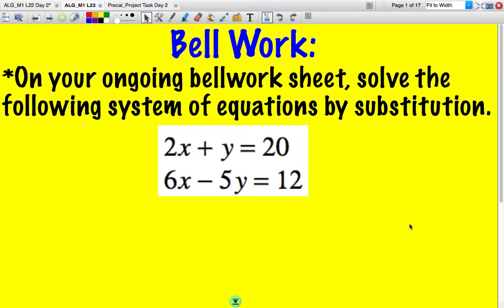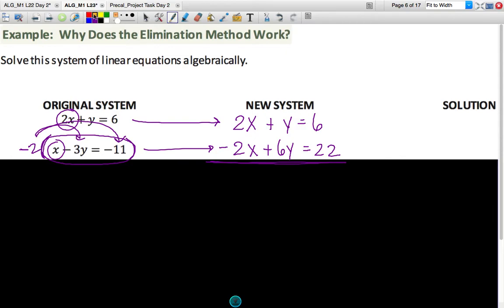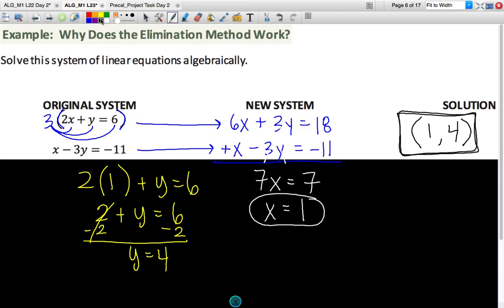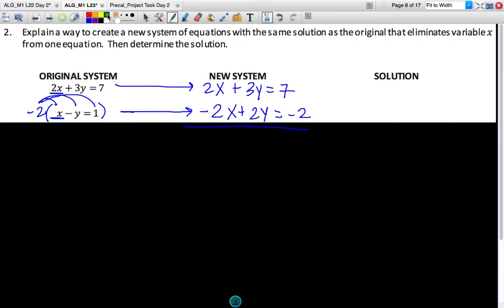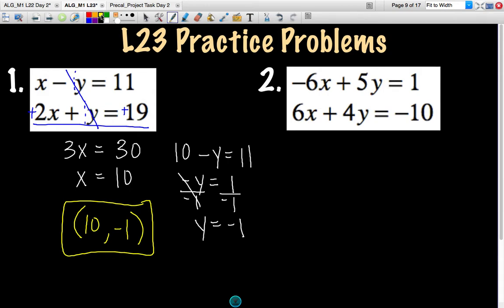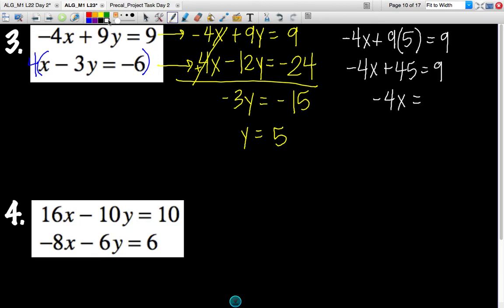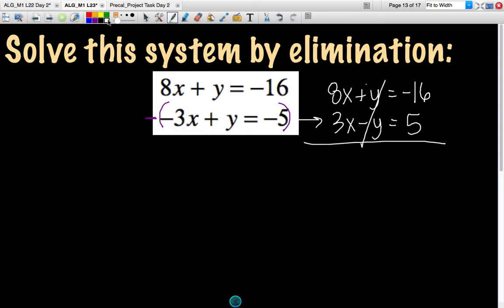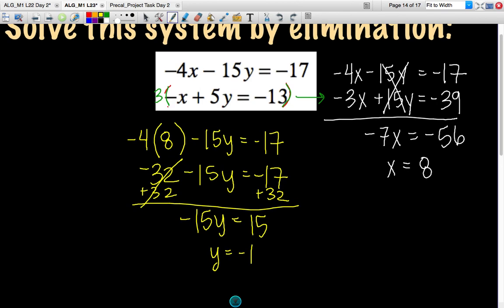Module 1 Lesson 23